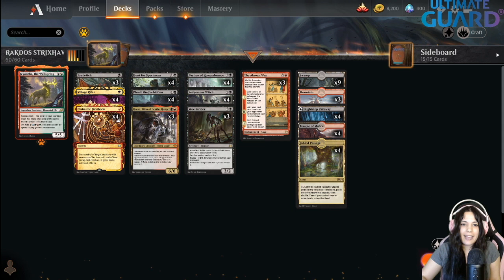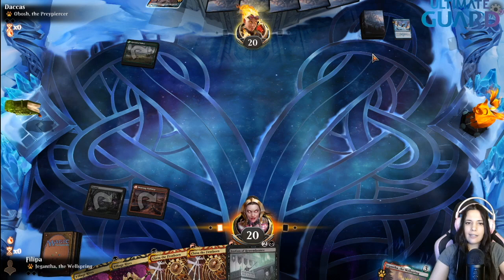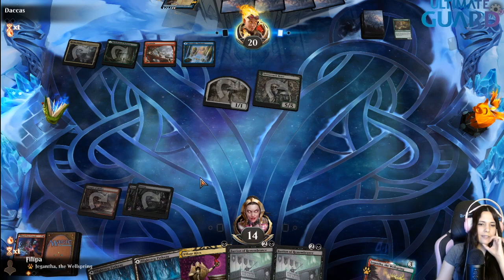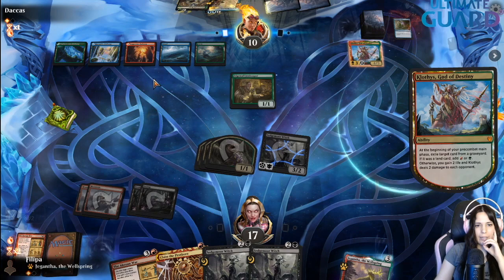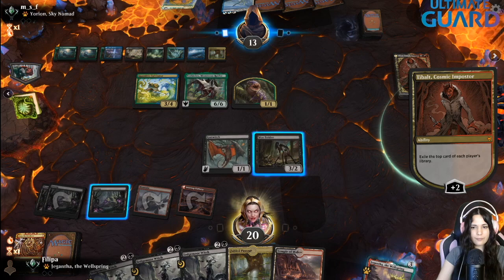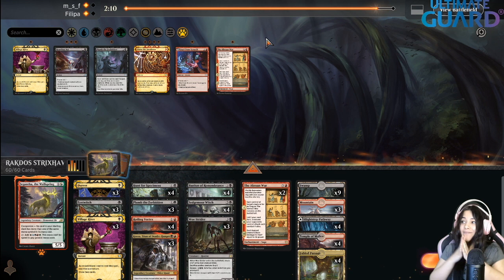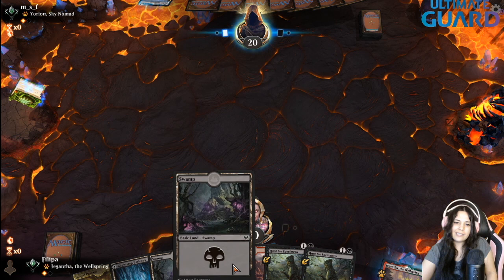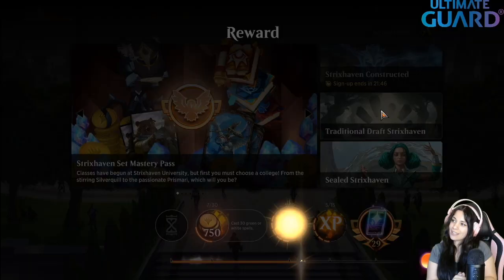Rakdos Sacrifice | Strixhaven Standard Deck Guide | MTG Arena Gameplay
00:00:00 - Intro
00:05:29 - Game #1
00:22:50 - Game #2

At Ultimate Guard, we push the boundaries on what is possible in the world of gaming. Our endless passion allows us to develop products with innovative design and outstanding quality to enhance the gaming experience – YOUR gaming experience!